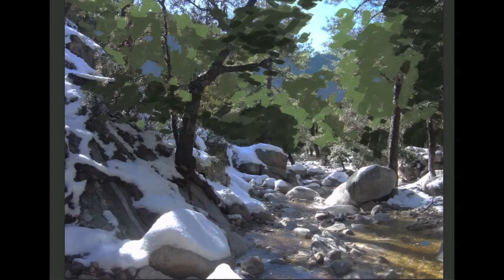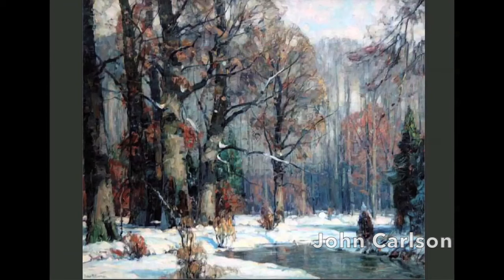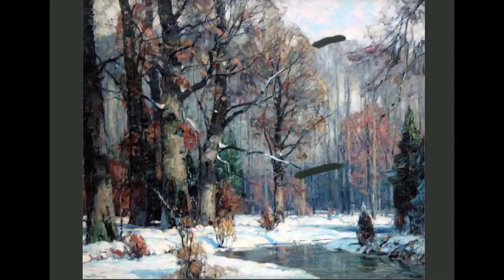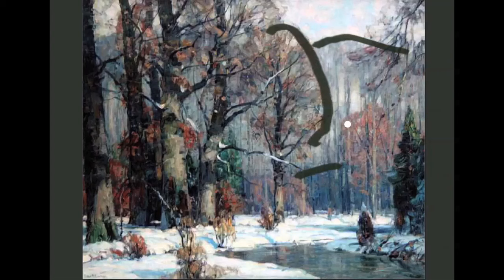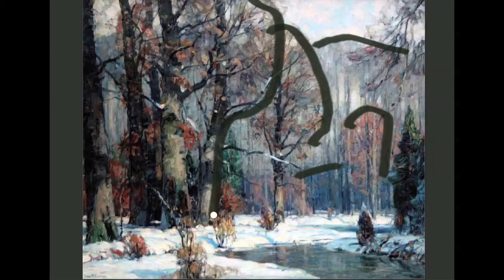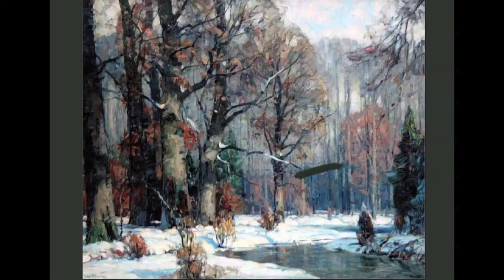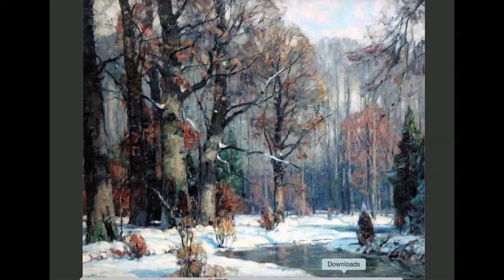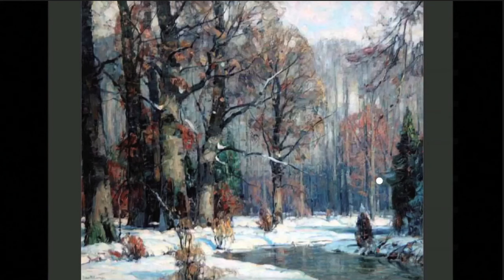Organizing & Working With Shapes In Your Landscape Painting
In the snow you can find and simplify the pattern of dark and light. The rocks can be simplified and pulled together to make bigger shapes and less small, individual rocks. The trees are simplified by a dark pattern and a light pattern.